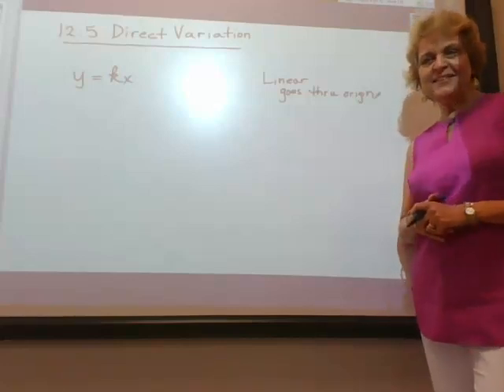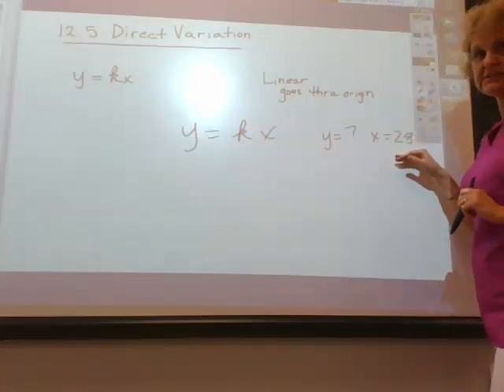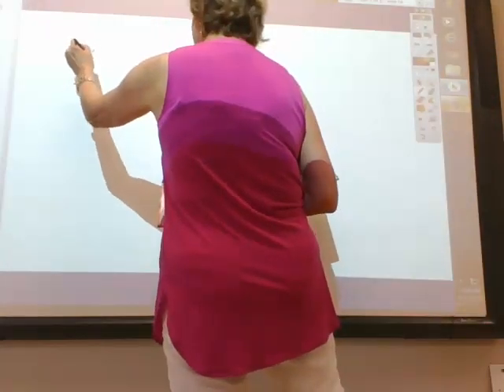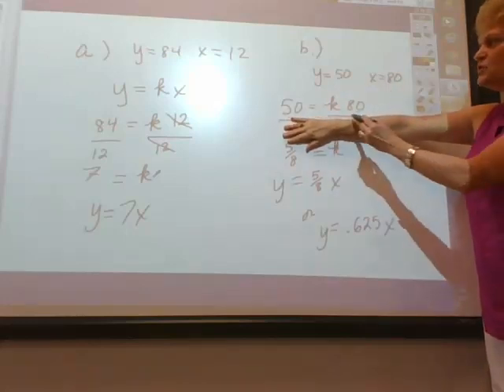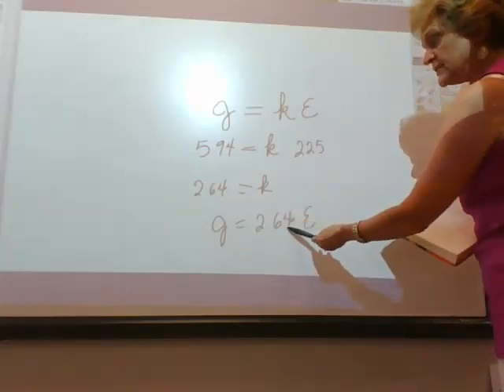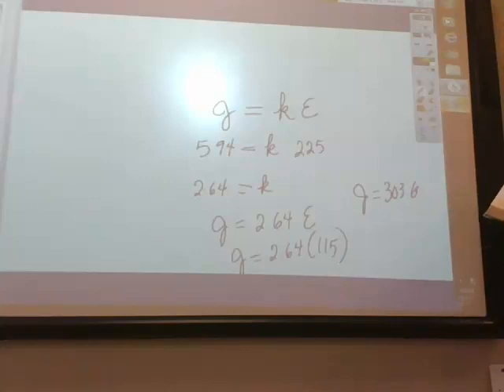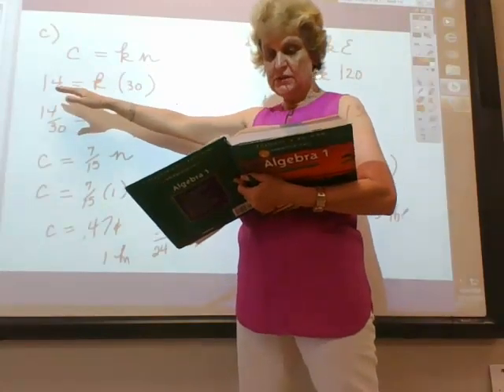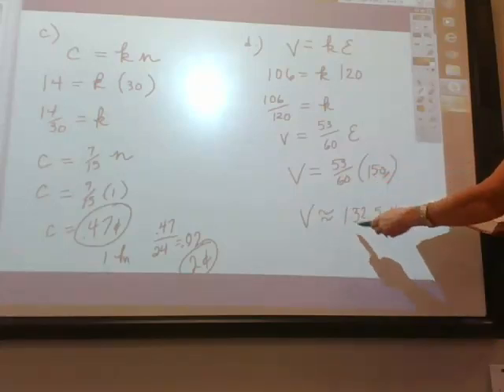HS Algebra 12.5